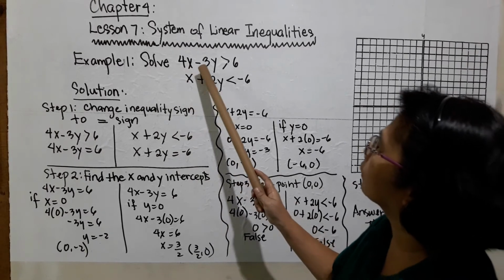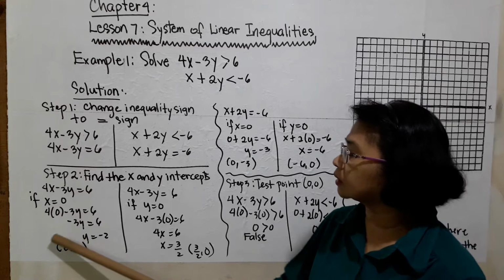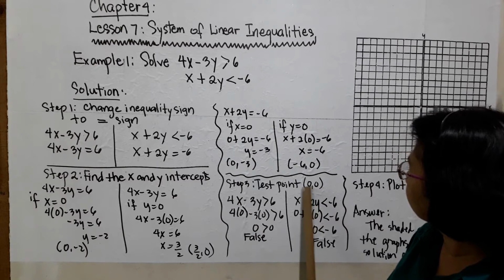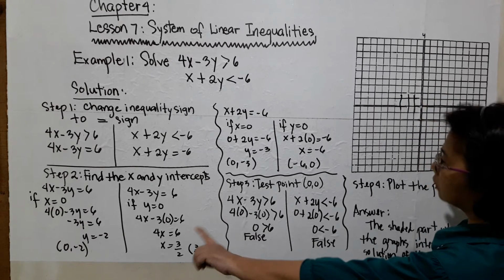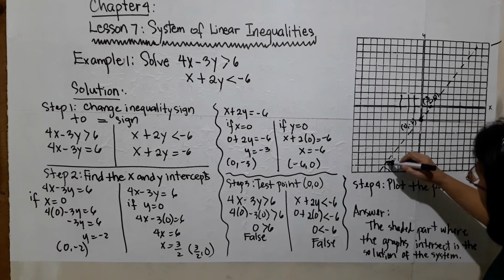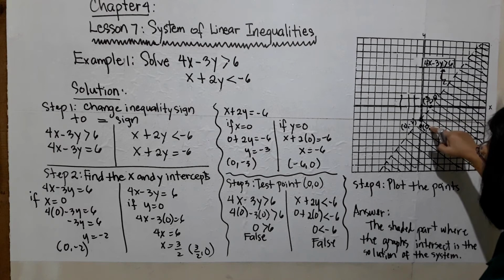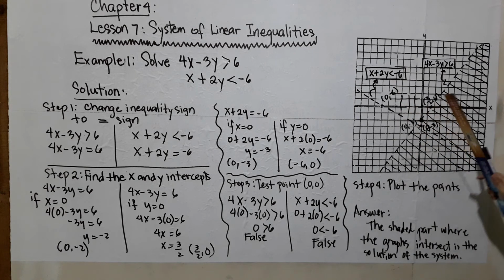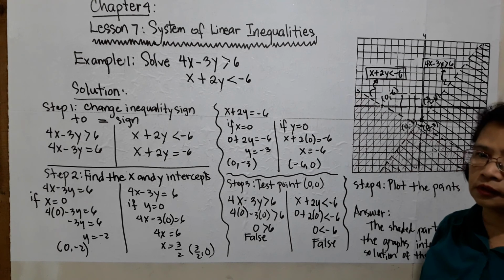Math 8 - C4L7P1: System of Linear Inequalities Part 1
Chapter 4: Systems of Linear Equations and Inequalities
Lesson 7: System of Linear Inequalities